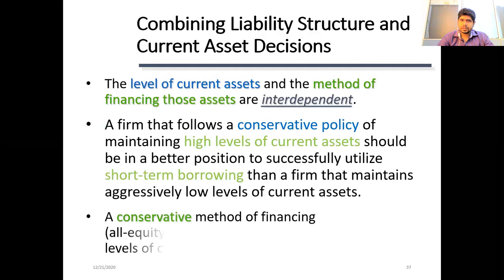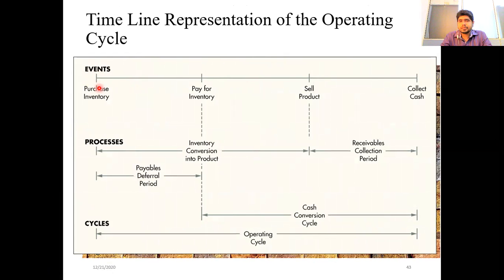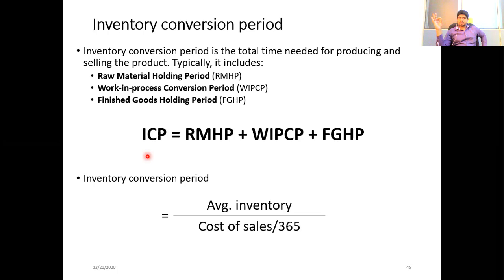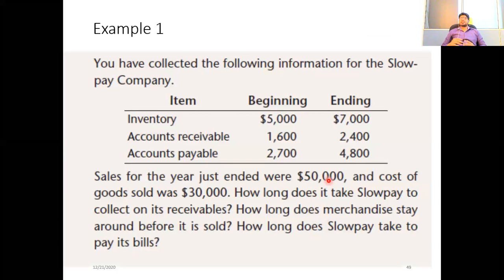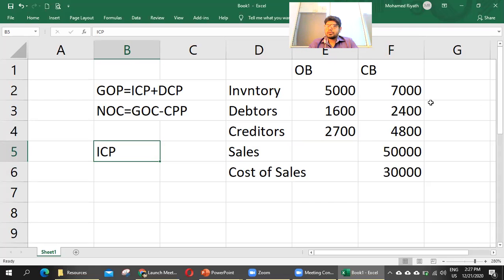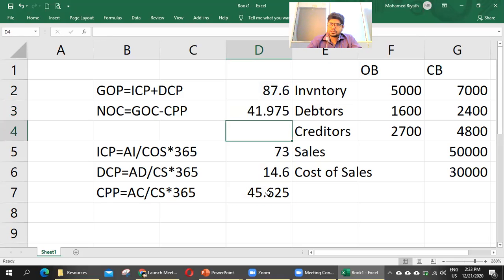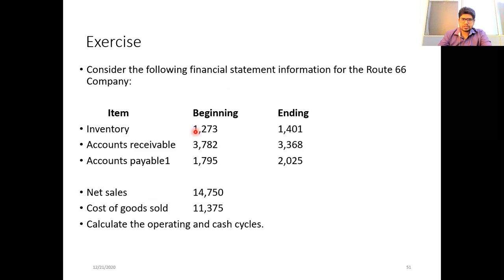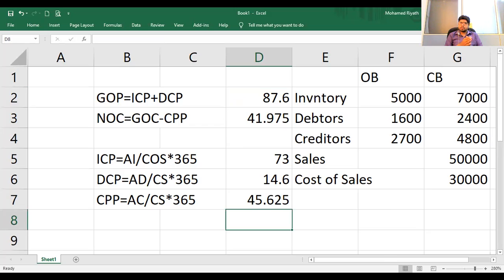Working Capital-3: Operating Cycle & Cash Conversion Cycle Explained | Financial Management Tutorial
Video Overview: In this detailed Financial Management lecture, we dive deep into Working Capital Management, specifically focusing on the Operating Cycle and the Cash Conversion Cycle (Net Operating Cycle). Whether you are a finance student or a business owner, understanding how long it takes to turn raw materials into cash is crucial for liquidity management.
Key Concepts Covered in This Video:
• What is the Operating Cycle? The operating cycle is the total time duration required to convert resources (inventory) into cash,. It tracks the journey from the acquisition of raw materials, through the manufacturing process (Work in Progress), to the sale of finished goods, and finally, the collection of cash from customers,.
• Gross vs. Net Operating Cycle: We explain the difference between the Gross Operating Cycle (Inventory Conversion Period + Debtors Conversion Period) and the Net Operating Cycle, also known as the Cash Conversion Cycle,. The Net Operating Cycle accounts for the credit terms offered by suppliers, deducting the Payables Deferral Period from the Gross Operating Cycle.
• The Three Stages of the Cycle:
1. Acquisition of Resources: Purchasing raw materials (cash or credit),.
2. Manufacturing: Converting raw materials into finished goods.
3. Sales & Collection: Selling goods and collecting receivables,.
• Essential Financial Formulas & Calculations: Learn how to calculate the specific periods using financial data:
o Inventory Conversion Period: (Average Inventory / Cost of Sales) × 365.
o Debtors (Receivable) Collection Period: (Average Debtors / Credit Sales) × 365.
o Creditors (Payable) Deferral Period: (Average Creditors / Credit Purchases) × 365.
• Practical Example (Slow Pay Company): Follow along with a step-by-step calculation using the "Slow Pay Company" case study. We analyze specific financial data—Inventory (57k), Accounts Receivable (1.6k - 2.4k), and Accounts Payable (2.7k - 4.8k)—to calculate the exact number of days for inventory holding, cash collection, and bill payments,.
Why This Matters: Understanding these cycles helps businesses reduce the time capital is tied up in operations. We interpret what the results mean, such as waiting 87.6 days to convert inventory to cash versus settling supplier debts in 45 days.
Timestamps: 0:00 Introduction to Operating Cycle 2:15 The Three Phases: Acquisition, Manufacturing, Sales 5:45 Gross Operating Cycle vs. Net Operating Cycle 8:30 Formulas: Inventory, Debtors, and Creditors Periods 12:00 Calculation Example: Slow Pay Company 18:45 Interpreting the Results